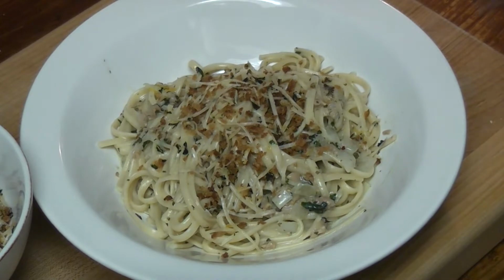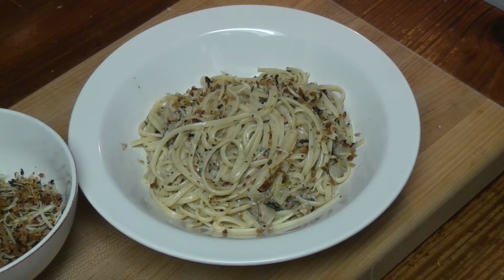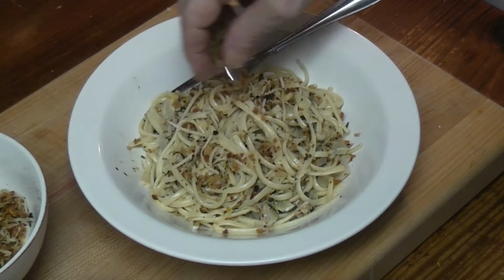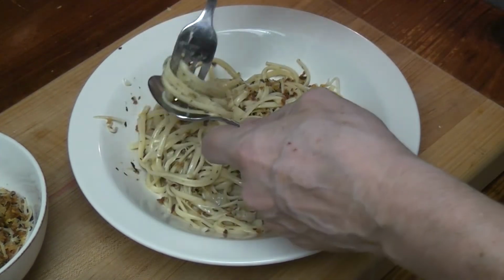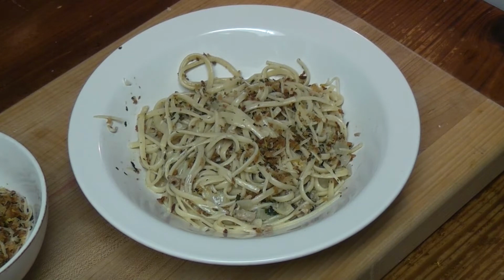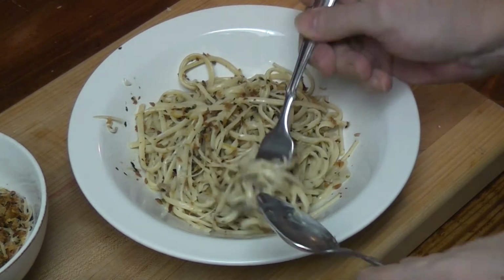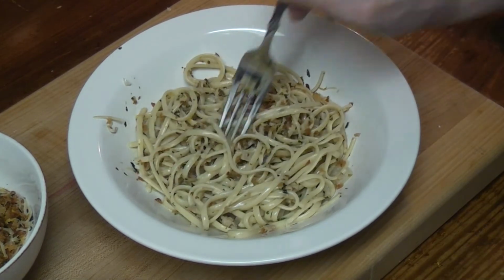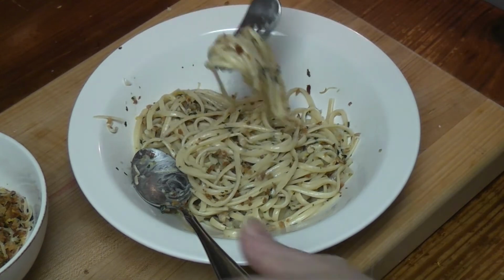Linguine with White Clam Sauce / Progresso White Clam Sauce Recipe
Progresso Linguine in Creamy Clam Sauce recipe - and review. Sharing! :)
Note: I was supposed to add the Basil after the linguine. My bad. But still very very good!
Final thoughts: Was it that creamy? No. But boy was it delicious! Adding a little extra cream couldn't hurt. And maybe add some parmesan directly to the sauce. I didn't use all the pasta. As your adding the pasta in, gauge how saucy you want it.

INGREDIENT LIST
12 oz uncooked linguine (from 16-oz package)
2 tablespoons butter
1/3 cup Progresso™ panko crispy bread crumbs
1/3 cup shredded Parmesan cheese
1 teaspoon grated lemon peel
2 tablespoons chopped fresh basil leaves
1 tablespoon olive oil
2 cloves garlic, finely chopped
1/2 cup chopped onion
1 can (15 oz) Progresso™ white clam sauce with garlic & herb
1/3 cup dry white wine
1/4 cup heavy whipping cream
1/4 teaspoon crushed red pepper flakes

PREPARATION
In 4-quart saucepan or Dutch oven, cook linguine as directed on package; drain.

Meanwhile, in 8-inch skillet, melt butter over medium heat. Add bread crumbs; cook 2 to 3 minutes or until browned. Remove from heat. Stir in Parmesan cheese, lemon peel and 1 tablespoon of the basil; set aside.

Meanwhile, in 12-inch skillet, heat oil over medium heat until hot. Stir in garlic and onion; cook 1 to 2 minutes, stirring occasionally, until tender. Stir in clam sauce, wine, whipping cream and pepper flakes. Heat to boiling. Reduce heat to medium-low; simmer 5 minutes, stirring occasionally to blend flavors. Add linguine and remaining 1 tablespoon basil; toss to coat. Transfer pasta to serving platter; sprinkle with bread crumb mixture.

Music
Rainbows